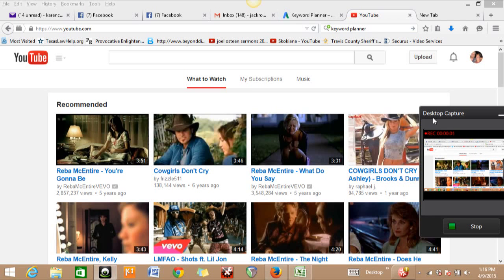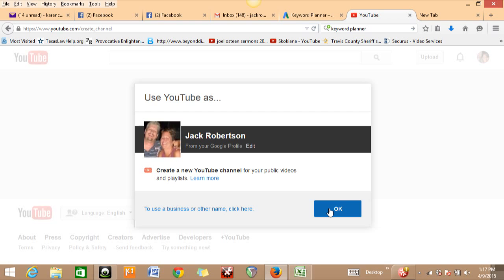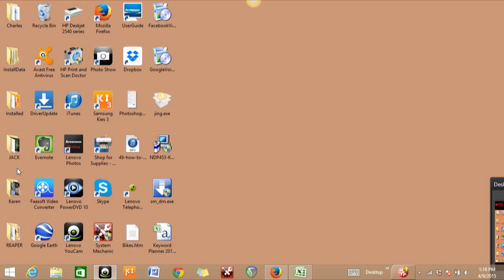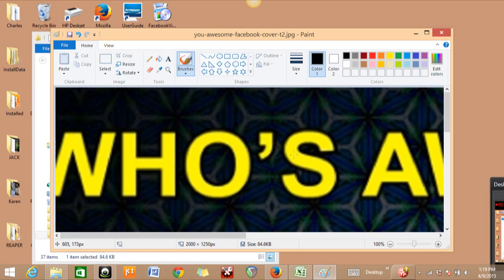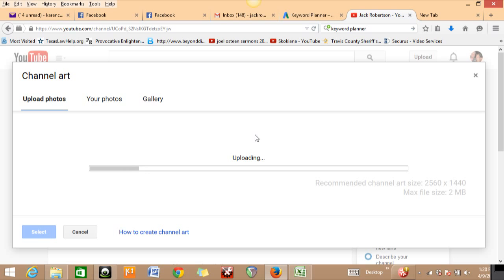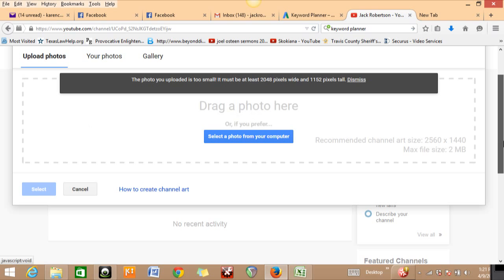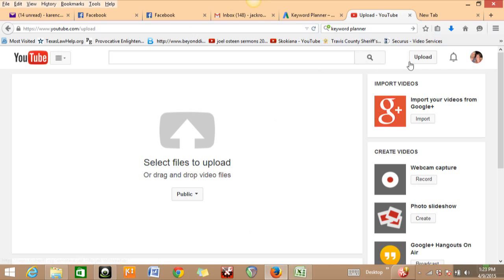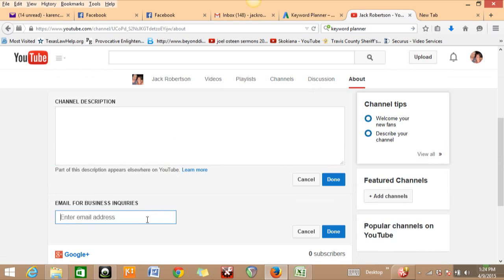How To Set Up Your You Tube Channel by Jack Robertson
For more advanced training's.

Jack Robertson here just wanted to shoot
this quick video for you today.
On How To Set Up Your You Tube Channel,
by Jack Robertson I hope you enjoy this video

Please hit me up if you have any questions.
Or tell me how i can help you.

I have been doing this internet marketing thing
for 4 years now and am finally making,
The 6 six figures I deserve.

I would love to help you take your life to the next level to experience your dreams and desires.
I know your strong and well able to do it.
With my help I know you can do it.
It will take work but anything in life takes work.
If you do have the desire by all means hit me up

Not to make on facebook

Jack out..
Have awesome day.